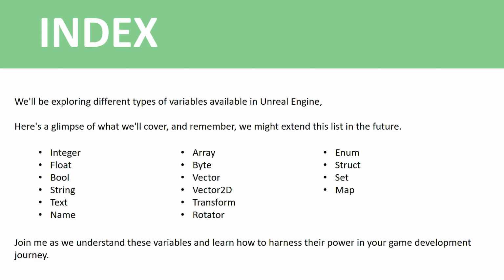01 Series Introduction Unreal Engine Variables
Explore the world of Unreal Engine with us in this sneak peek of our upcoming series: "What Is In Unreal Engine: Variables"! 🚀

🔥 Welcome to Ocean Interaction: Games and Game Development! 🌊

Host: In this series, we're taking a deep dive into Unreal Engine, focusing on one of its fundamental aspects: VARIABLES! From integers to arrays, we'll break down each type, making Unreal Engine's language more accessible to you.

🌟 Variable Types to be Covered:

🔹 Float
🔹 Bool
🔹 String
🔹 Text
🔹 Name
🔹 Array
🔹 Byte
🔹 Vector
🔹 Vector2D
🔹 Transform
🔹 Rotator
🔹 Enum
🔹 Struct
🔹 Set
🔹 Map
Host: Each type plays a crucial role in game development, and understanding them is like unlocking the language of Unreal Engine!

🚀 Join me on this exciting journey as we demystify these variables and learn how to harness their power in your game development journey. Whether you're a seasoned developer or just starting out, this series is for you!

Host: Thanks for being a part of this thrilling journey.

This track is free to use on YouTube. Just add this in your description when you are using this track:

Track: Sk-Hall - Elektric [NCN Release]
Watch:
 • Sk-Hall - Elektric (Inspired By Alan ...